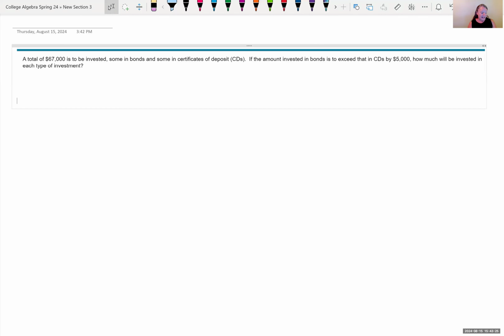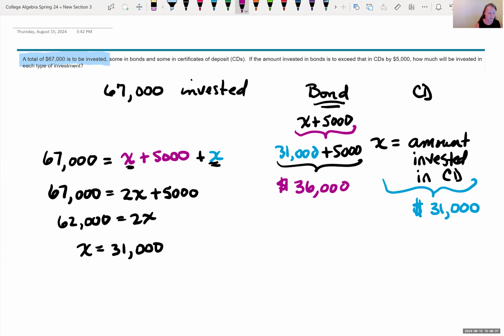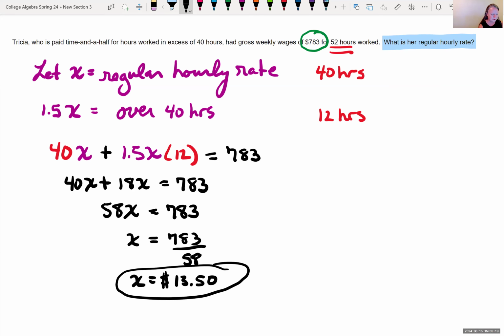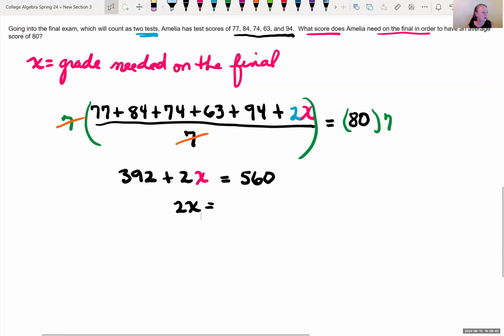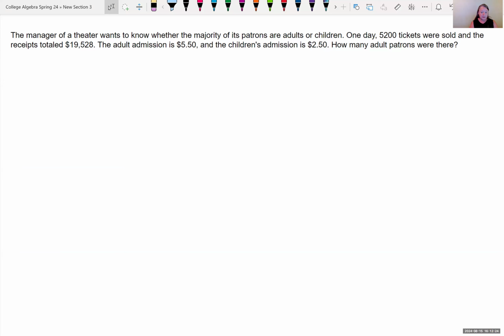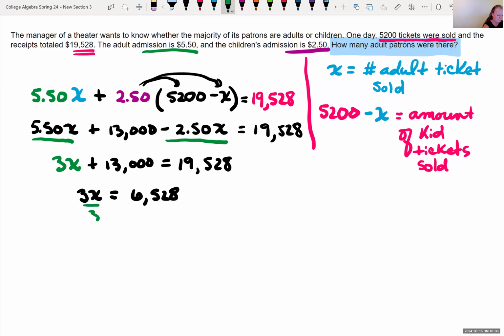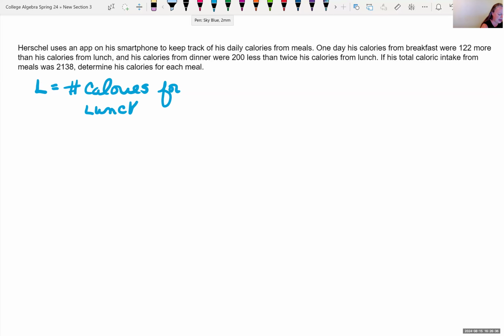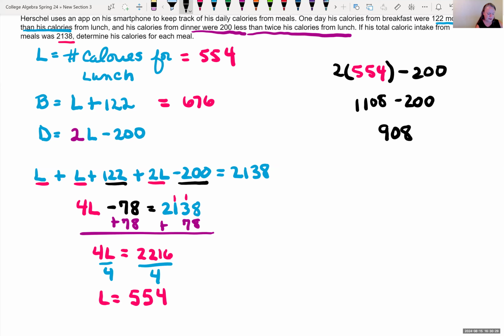Applications of Linear Equations - College Algebra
In this video we go over multiple types of application problems that deal with linear equations.  We talk about how to solve applications, set up the equation and solve.